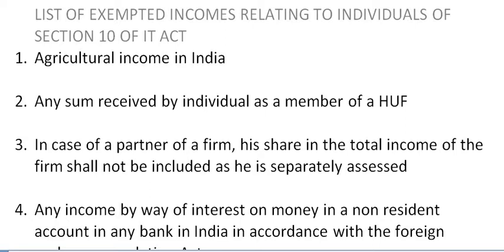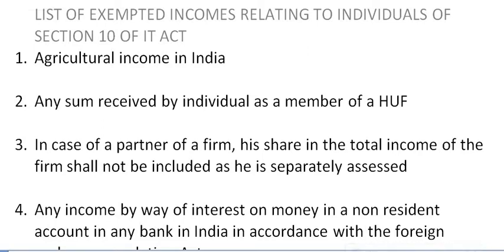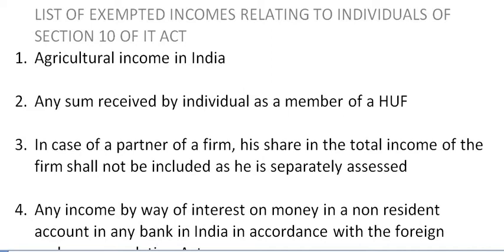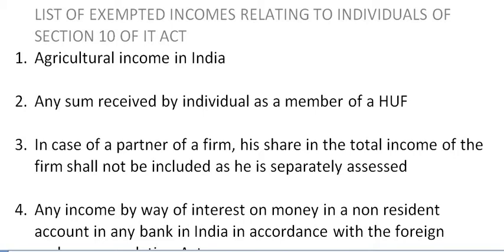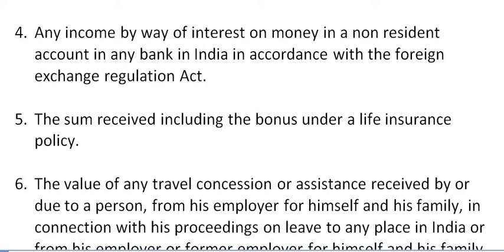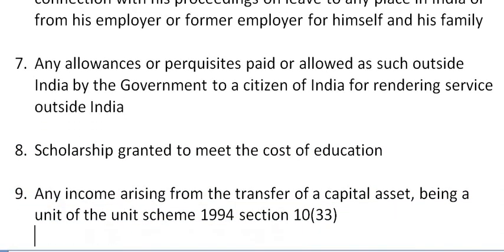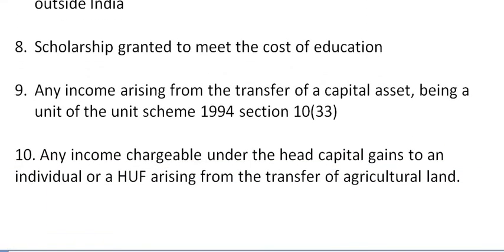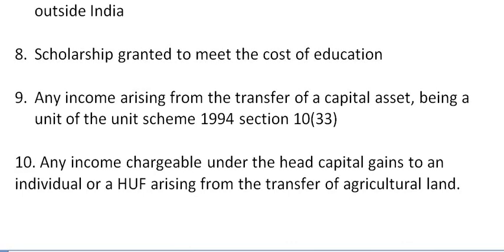Class 24 List of exempted income